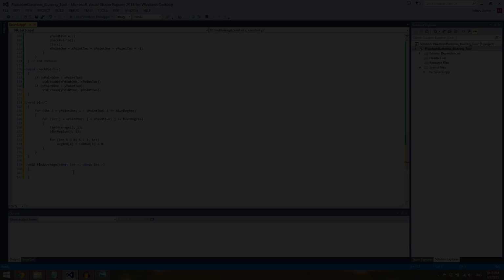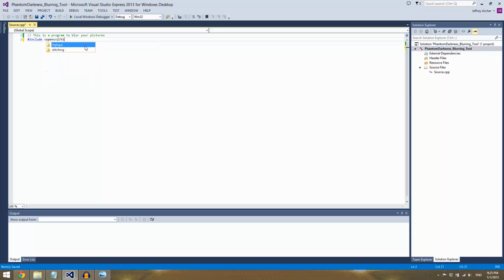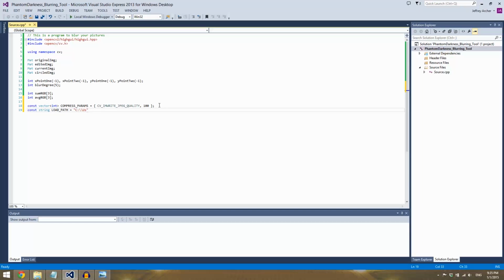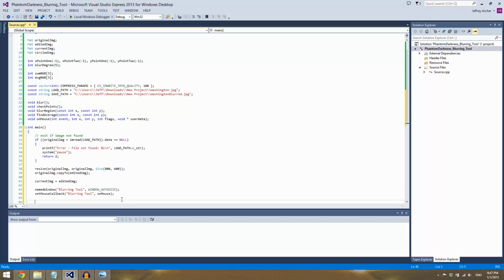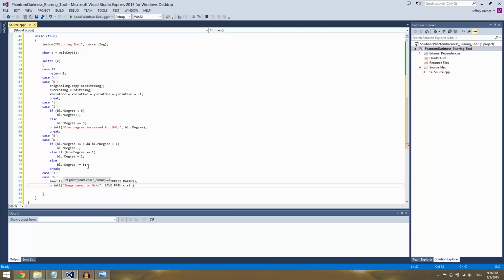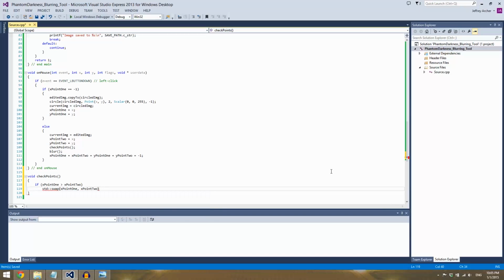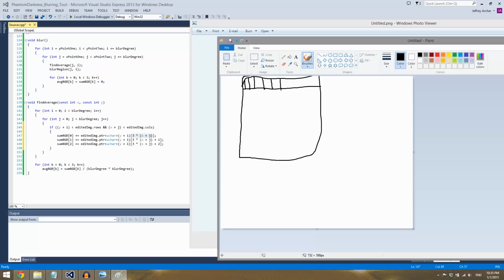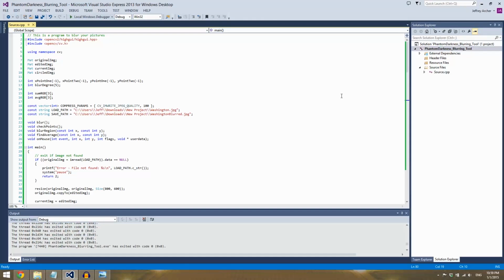- Mask Your Identity, Blur Away Enemies/In-Laws, Learn - [C++/OpenCV] DIY Blurring Tool Tutorial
This is an intermediate programming tutorial to create a simple photo blurring tool coded in C++ and utilizing the OpenCV library.

Dependencies for this project (NOTE: For the Include and Lib dependencies, the location will depend on where you installed OpenCV!):

include:

C:\opencv\sources\include
C:\opencv\build\include

lib:

C:\opencv\build\x86\vc12\lib

linker:

opencv_calib3d249d.lib
opencv_contrib249d.lib
opencv_core249d.lib
opencv_features2d249d.lib
opencv_flann249d.lib
opencv_gpu249d.lib
opencv_highgui249d.lib
opencv_imgproc249d.lib
opencv_legacy249d.lib
opencv_ml249d.lib
opencv_nonfree249d.lib
opencv_objdetect249d.lib
opencv_photo249d.lib
opencv_stitching249d.lib
opencv_ts249d.lib
opencv_video249d.lib
opencv_videostab249d.lib

This is a project I have had on the backburner for longer than I wanted it to be, but I finally made the time to put it together, just in time for 2015. It was definitely the most challenging project we've put together for this channel, but if it helps any of you in any way, the effort is well, well worth it.